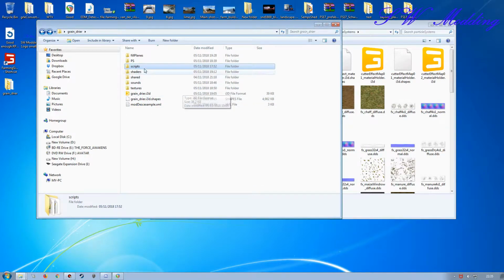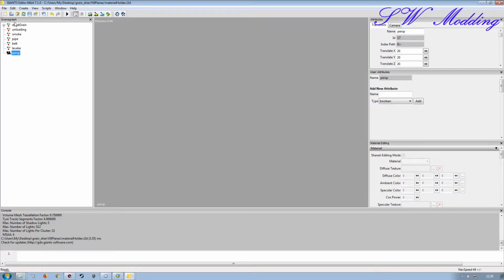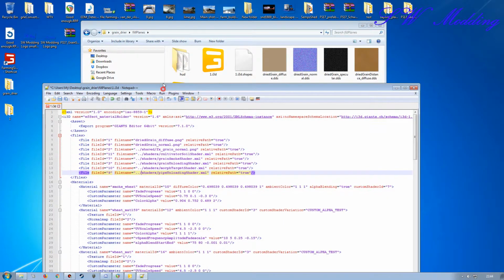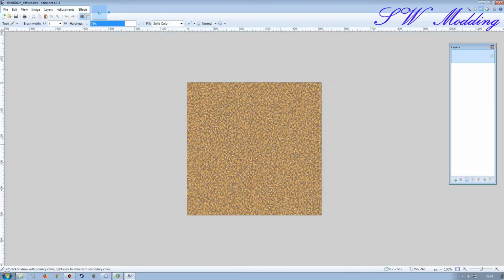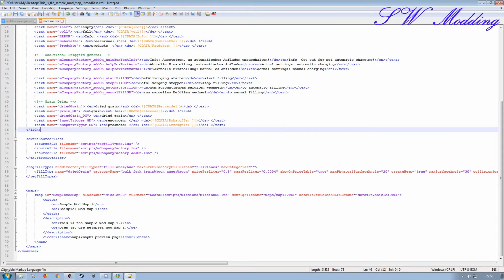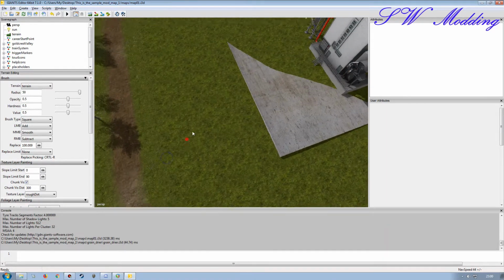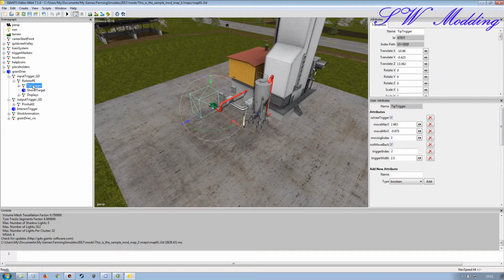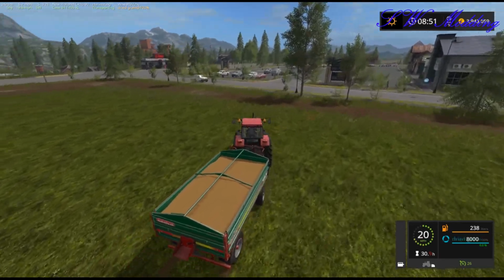Making a mod from prefab buildings part 5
Taking a look at how we can use some prefab buildings to create a mod with functions.

In this video i will be putting together a grain dryer (Plus adding functions) with the use of prefab buildings & the mCompany script.